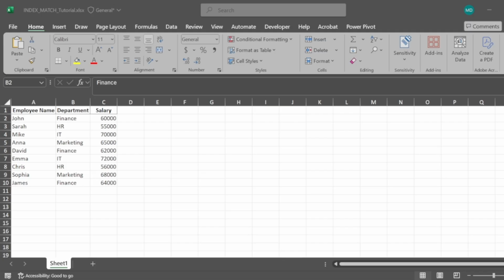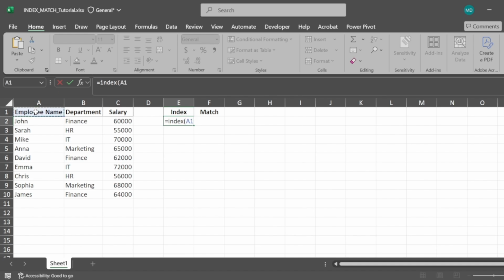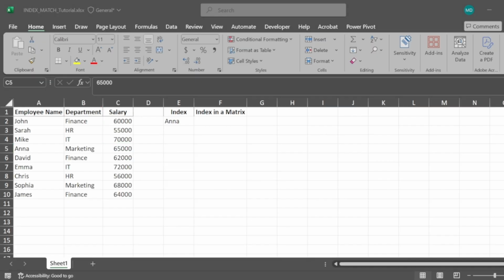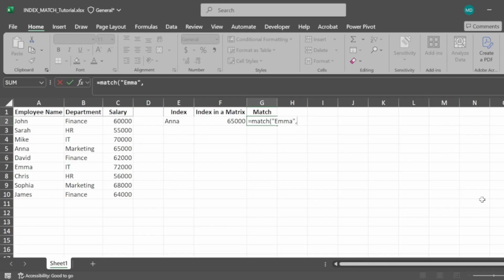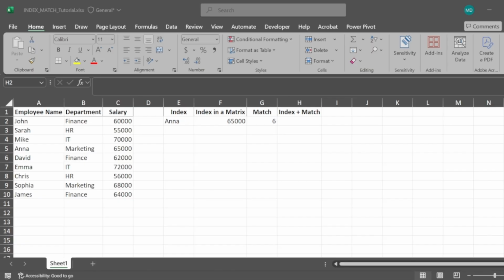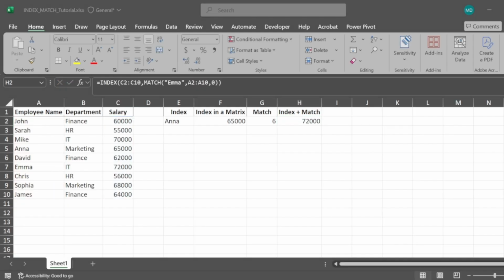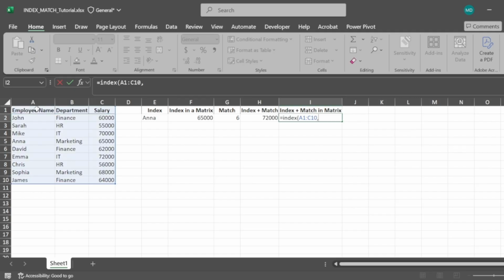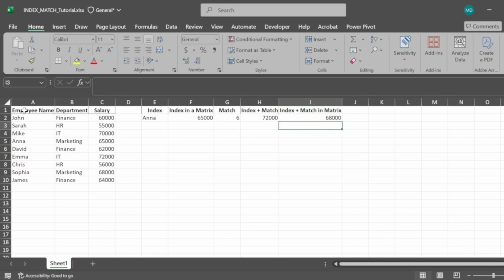Stop Using VLOOKUP!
Learn how to use INDEX + MATCH in Excel step by step!
In this video, I’ll explain INDEX, MATCH, and how to combine them to look up values more flexibly than VLOOKUP.

✅ Topics Covered:

INDEX explained in a list

MATCH formula explained

INDEX + MATCH together

INDEX + MATCH in a matrix (row + column lookups)

Practice questions with real dataset

💡 Tip: Try solving the practice questions first, then check the answers in the video to build confidence.